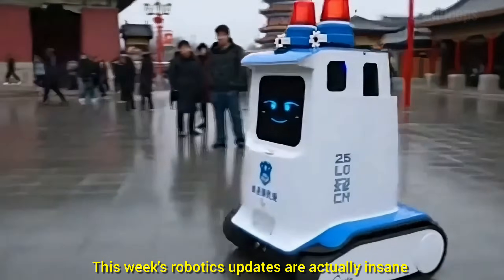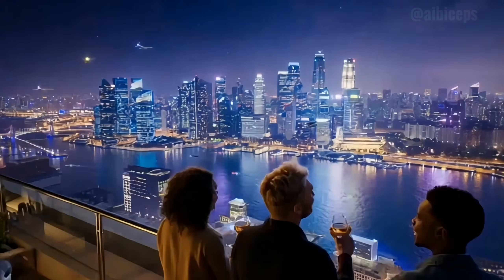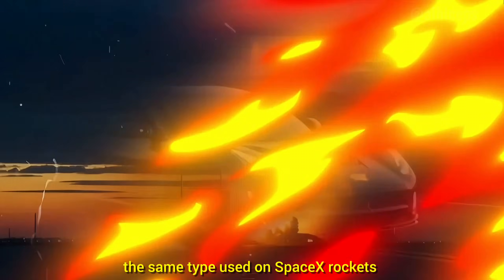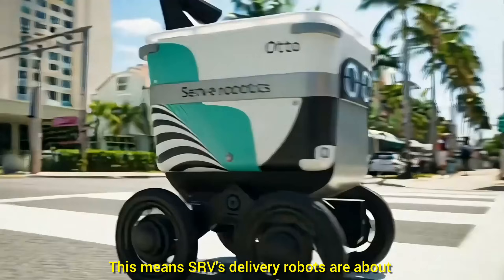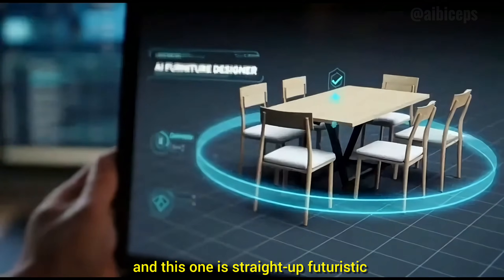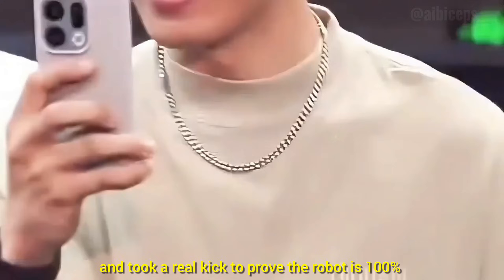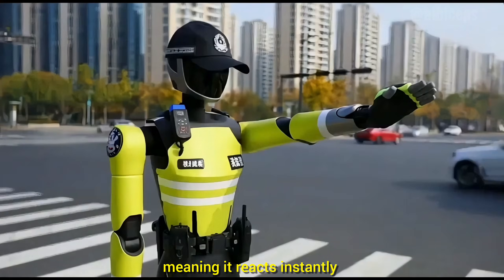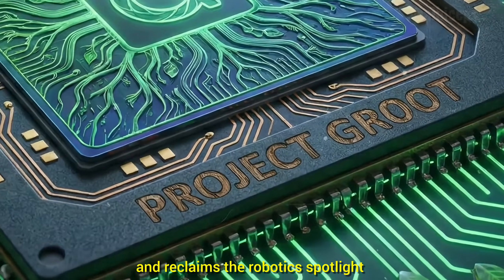China’s AI Traffic Police Go Live! Flying Cars Confirmed! Engine AI’s T800 Kicks CEO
In this week’s insane robotics update, we’ve got Tesla Optimus jogging like a human, Elon Musk’s flying car project getting real-world traction, Engine AI’s T800 robot literally kicking its CEO, and China’s new AI traffic police officially going LIVE!
From Disney’s robotic Olaf to MIT’s mind-blowing “Speech-to-Reality” system, this video dives deep into how fast the future is accelerating. Humanity is entering the age of humanoid robots, flying vehicles, and AI-powered everything.
If you love tech, AI, and futuristic inventions — this is the video you can’t miss.

🕒 Timestamps
00:00 – Overview
 00:24 – Tesla Optimus Jogging Inside the Lab
 02:12 – Elon Musk’s Flying Car Project (Tesla Roadster + SpaceX Thrusters)
 03:36 – Serve Robotics Expands with Uber Eats
 04:14 – Disney Reveals New Robotic Olaf (AI Character Technology)
 05:15 – MIT’s “Speech-to-Reality” Breakthrough (Robots Building by Voice!)
 06:12 – Engine AI’s T800 Robot Kicks CEO (Real or CGI?)
 07:12 – China’s Robot Traffic Police Go Live in Hangzhou
 08:20 – NVIDIA GPU Technology Conference & Project GR00T